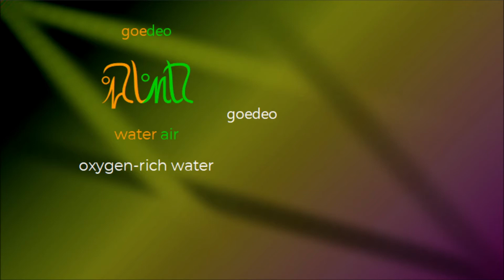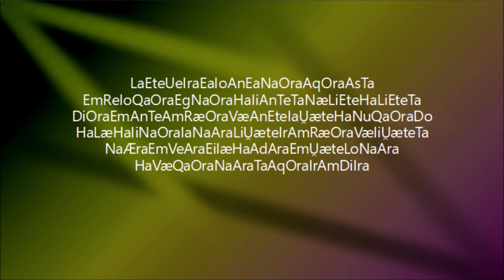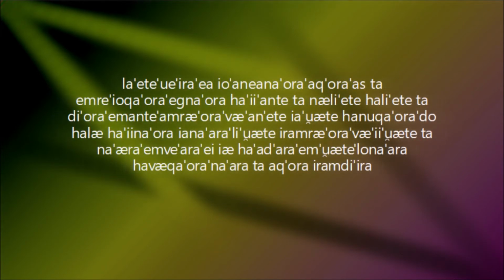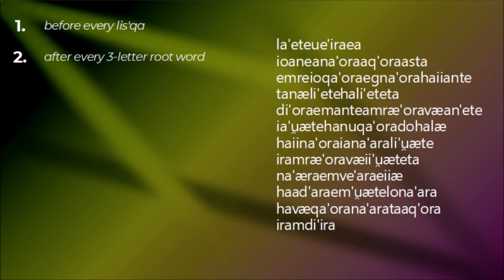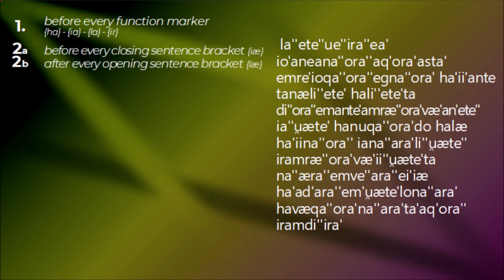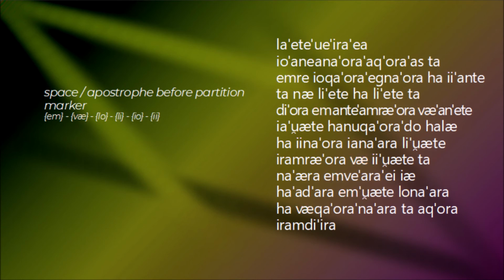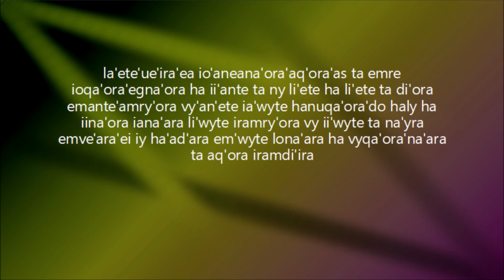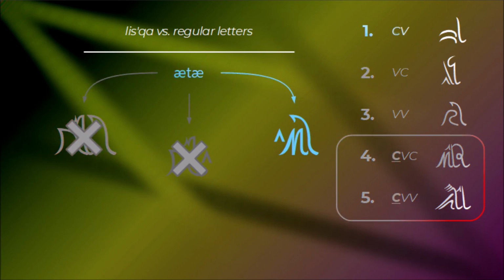The Ælis language - Lesson 28 - What's up with the Apostrophes?